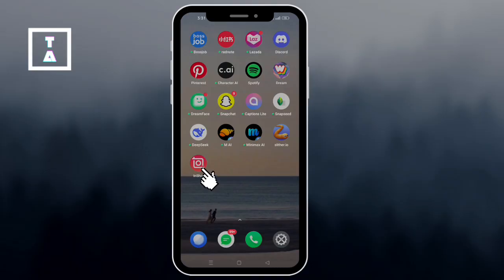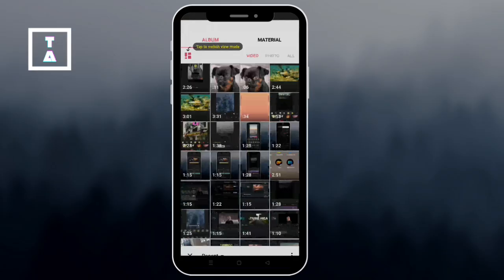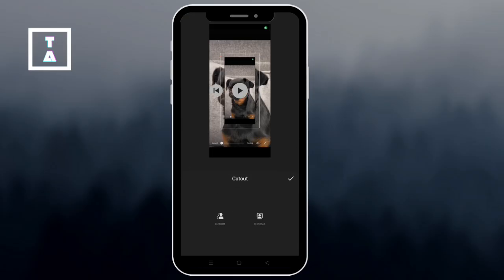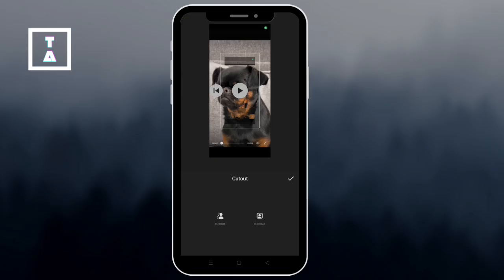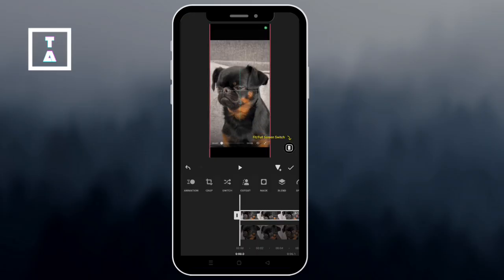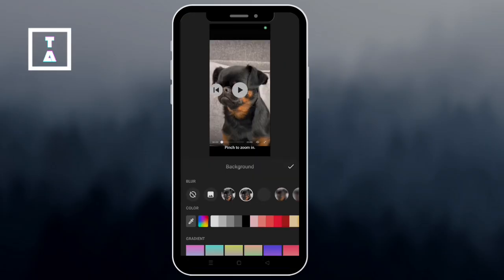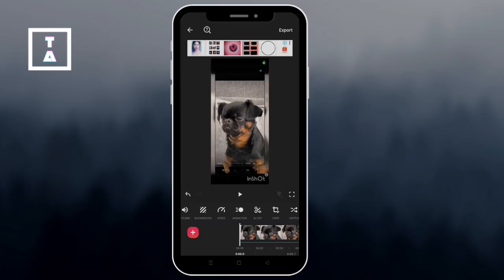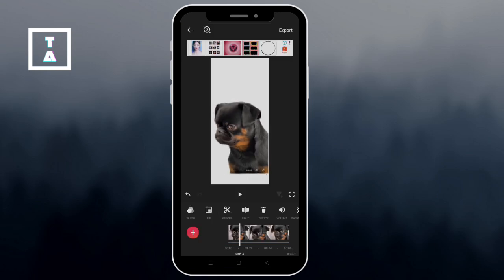How to REMOVE Backgrounds from Videos in InShot (No Green Screen!) in SECONDS!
Discover how to effortlessly remove backgrounds from videos using InShot, without the need for a green screen. In this step-by-step tutorial, we'll guide you through using the powerful background removal tools available in InShot to create professional-looking videos quickly and easily.

📌 What You'll Learn:
✔️ How to use InShot's background removal features
✔️ Techniques for achieving a clean background removal
✔️ Tips for improving video quality and aesthetics

InShot makes video editing simple, and with this guide, you'll learn everything you need to take your content to the next level. Whether you're a beginner or an advanced video editor, this tutorial will help you create stunning, professional-looking videos without the hassle of physical green screens.